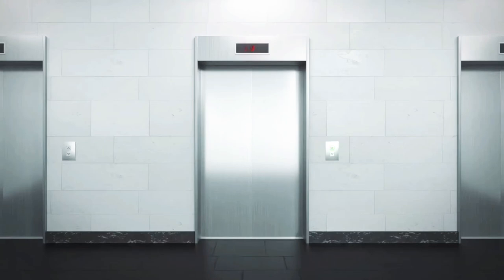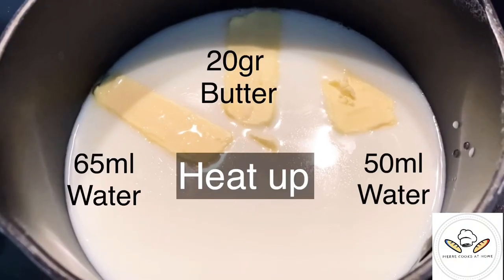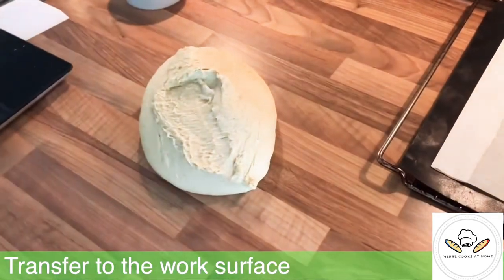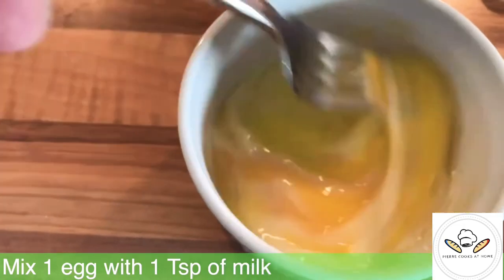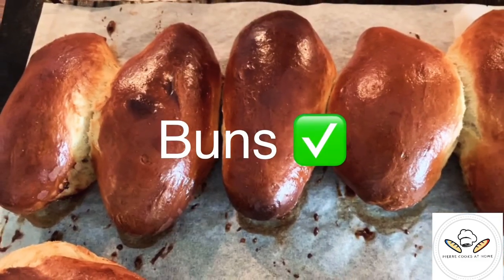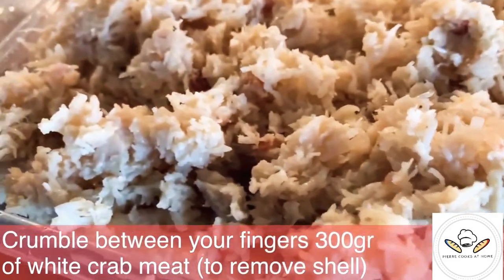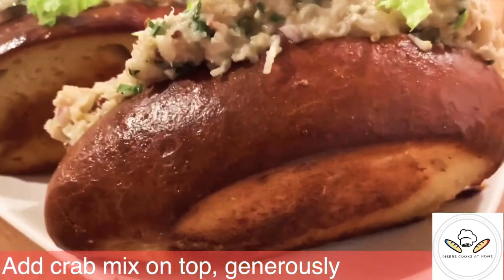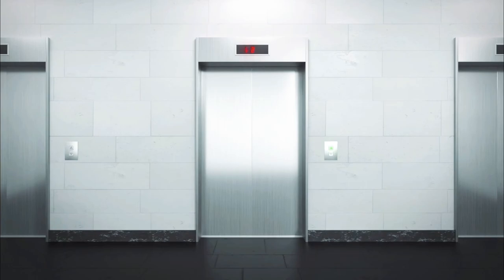THE CRAB ROLL homemade buns,refreshing crab mix with brandy dressing. You will love it!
For 6-8 buns

4 steps for this amazing recipe:

*THE BUN

Preheat your oven @200 degrees

Mix
using the dough hook

500gr of plain flour
12gr salt
12gr yeast
35gr caster sugar

Once dry ingredients combined

Add one egg yolk

Melt in a small pan

20gr butter
100ml water
200ml milk

Add to the dry mix once butter is melted

Mix until together then time for 8min until the dough is smooth.

Remove the hook

Let the dough rest for an hour

It should double in size

Transfer the dough to your work surface

Portion dough of 100 up to 125gr depending on preference. The one shown are 125gr

Take each dough portion and extend each corner then bring to the center. Repeat.

Once you feel there is tension on the dough flip it and roll it inside your palm (as shown)

To make the buns, just flatten them with the palm of your hand and place them in a baking tray.

Repeat with all the other dough pieces

Bake for 20-25 min @200 degrees

* THE DRESSING

3 Tsp Mayonnaise
1 Tsp Ketchup
1 Tsp Brandy
1 Tsp Wholegrain mustard

1 Tsp chopped tarragon
1 Tsp chopped chives
1 Tsp chopped shallots

1 generous squeeze of lemon

Mix together.

* THE CRAB MIX

Purchase white crab meat (the one used is from Devon). I used 300gr of it

Crumble with your fingers and feel if there are any shell remaining. Discard them.

Add a few spoon full of dressing and mix to your desired consistency. Just be careful not to put too much dressing and keep the crab as being the highlight of your mix

* THE BUILDING OF THE ROLL

Take each bun and cut the edges along the buns

Brush some melted butter and pan fry both sides until golden

Cut through the middle almost all the way through and insert some shredded lettuce.

You can decide to spread a bit of Mayo or butter inside the bun but I don’t find it to be necessary.

Add as much as you can crab mix.
Be generous.

The remaining crab mix can be topping up a salad for the next day so do not worry if you couldn’t use it all.

That’s it! Your roll is done.

You should be please with your work.

To top it up you can just cut some sweet potatoes with your mandoline (like tooth picks size) deep fry them in rapeseed oil. And served them with the roll.

Or simply the garnish of your choice.

This is a must try!!!